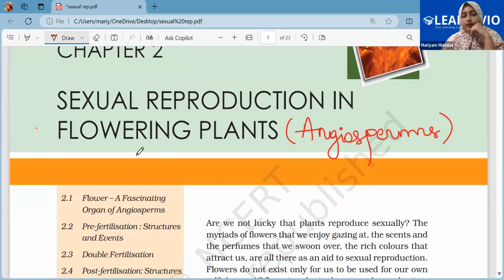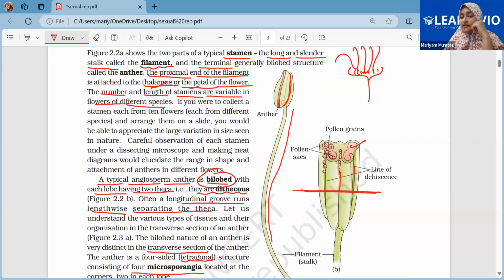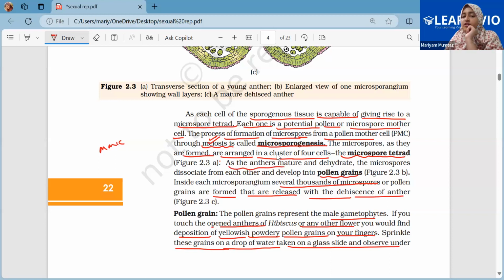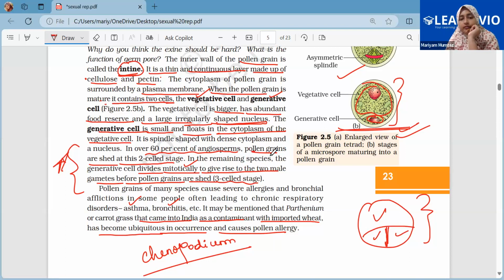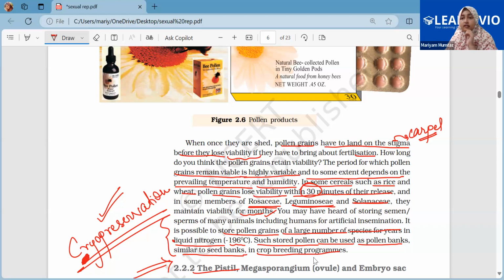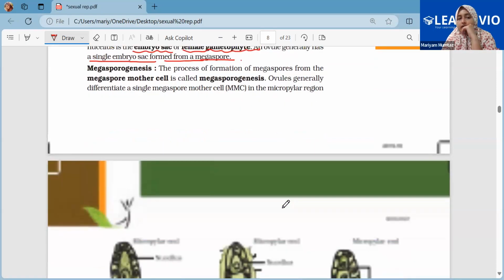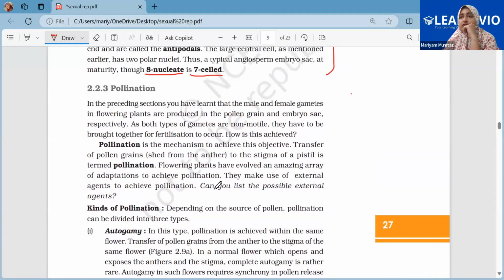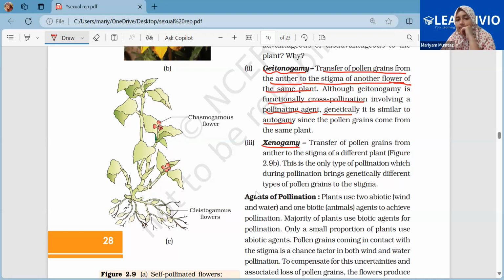Learnivio | Biology Lect Afiya 12-05-2024